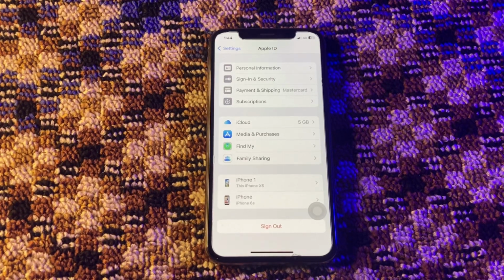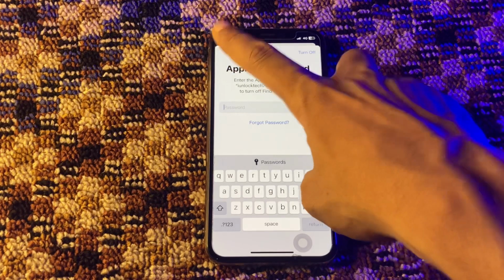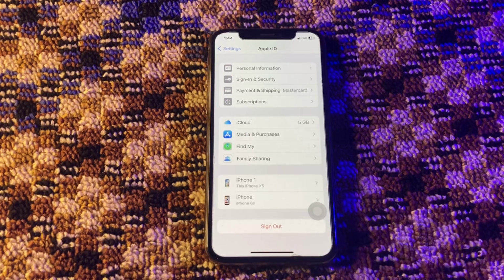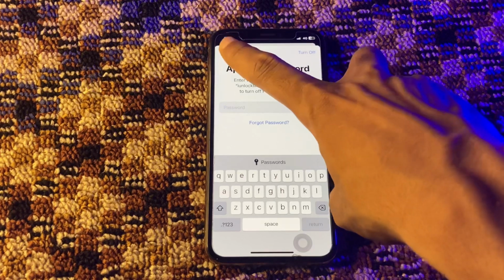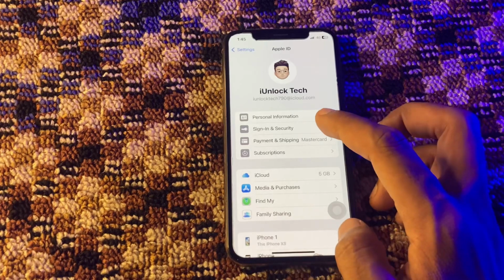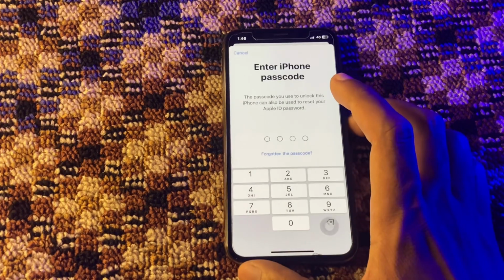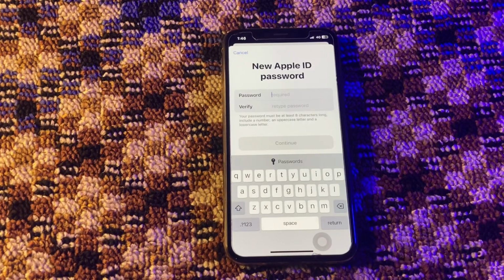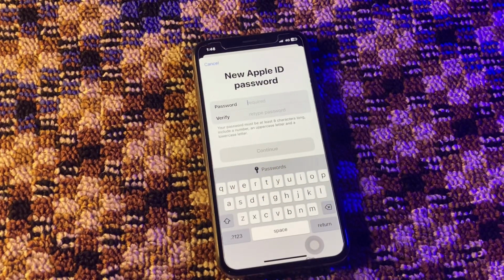How To Reset Apple ID Password Without Phone Number & Email - 2023